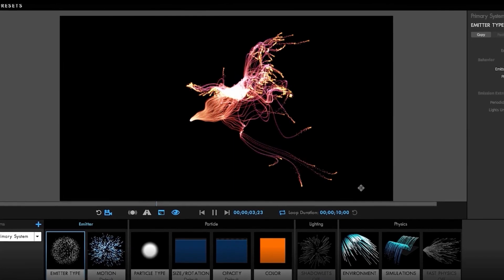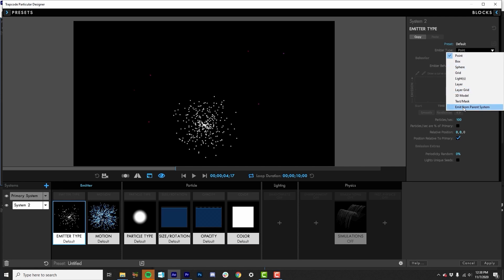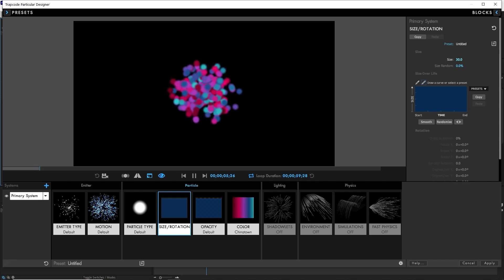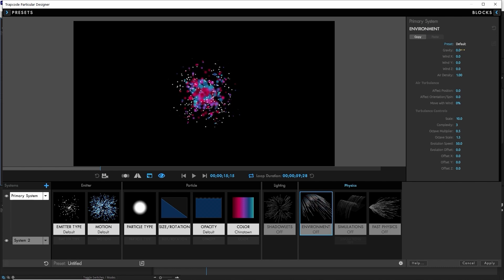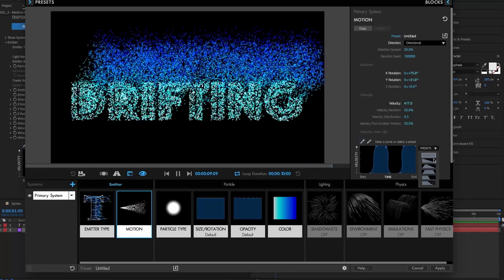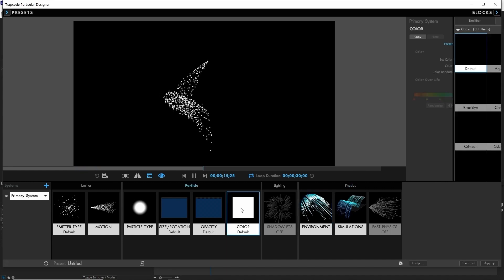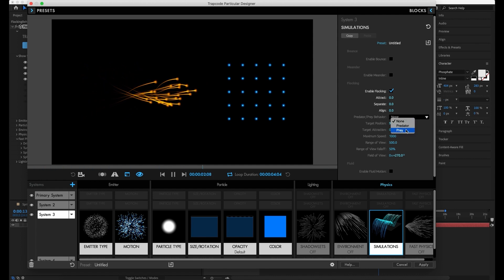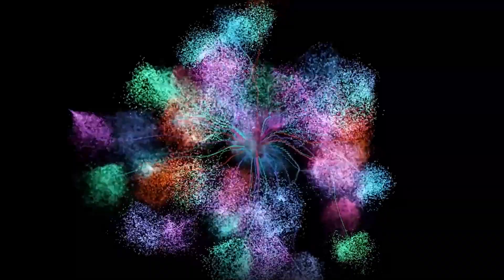Christine Goldby @ The 3D and Motion Design Show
Christine, Product Manager at Maxon covers all the great new features of Trapcode Suite 16.